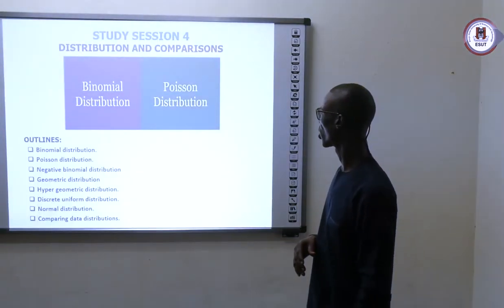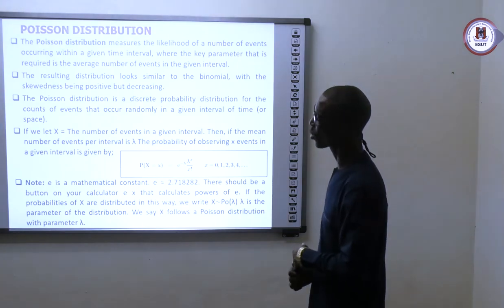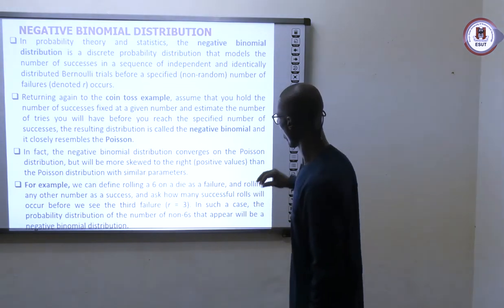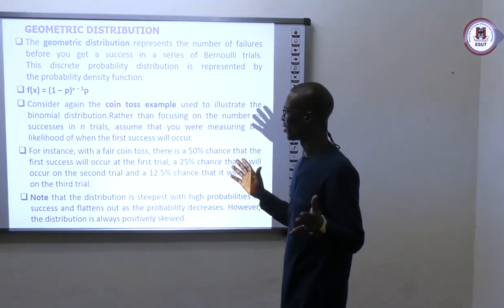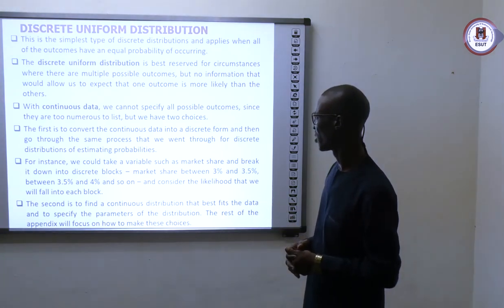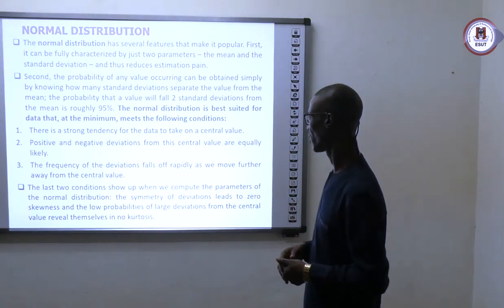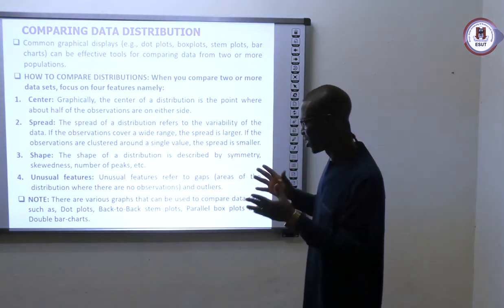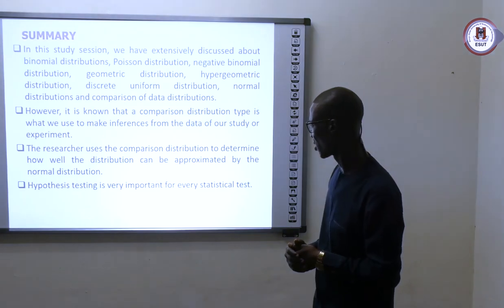ESUT ODL ECO121 Study Session 4